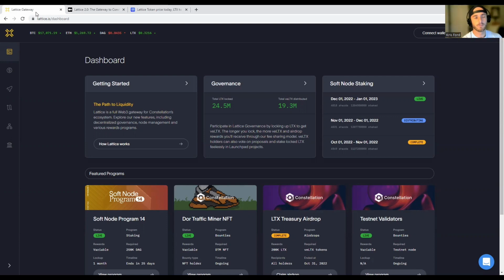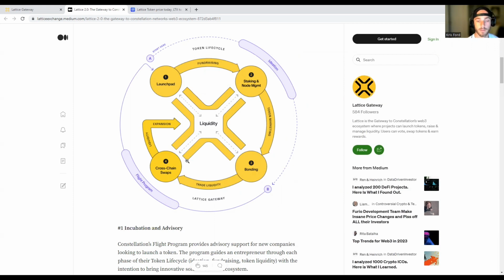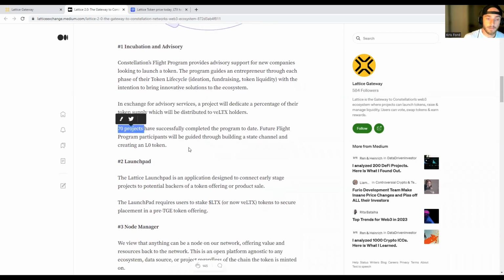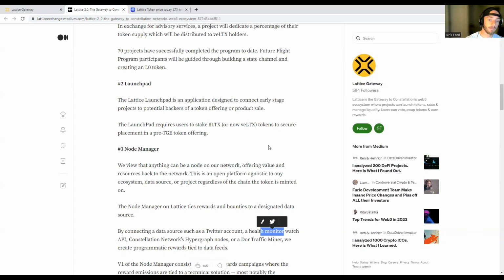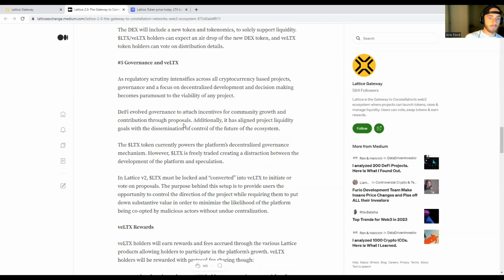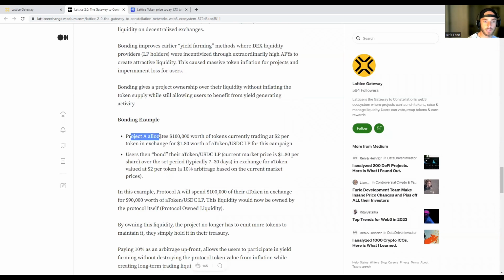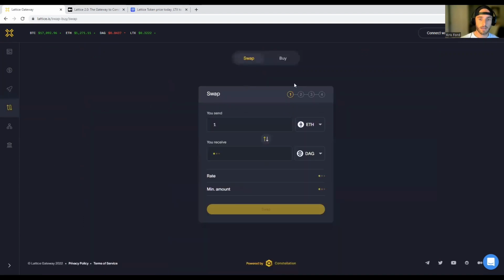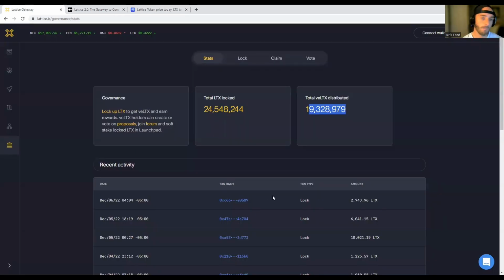LATTICE EXPOSED! - Will this Cross-Chain DEX be the Future of Interoperability?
Lattice is a full Web3 gateway for Constellation’s ecosystem. Lattice offers innovative features which include decentralize governance, node management and various rewards programs. Tune in now to learn more about this project!

On THE VERSE channel, we dive deep into blue chip projects, mainstream decentralize projects and new innovative WEB3 projects. I am Kris Ford or “Chaos Kris.” I am a Cryptocurrency investor, digital creator, market analyst, Civil Engineer and surfer. My goal is to deliver the latest and greatest news and information in this rapidly evolving cryptocurrency space.

The cryptocurrency industry is taking Big Tech by storm through the implementation of Blockchain technology. A Blockchain is a decentralized ledger of all transactions across a peer-to-peer network. This technology has the potential to replace the current financial system and level the playing field between institutional banks and retail investors.

The Blockchain technology has launched a new industrial revolution that will result in the digitization of every aspect of ours lives. There is a small window of opportunity to jump on this train and be one of the first pioneers to explore the new WEB3 landscape. Tune in to our videos to learn more about decentralized technology and how it will change the world!

I offer a different perspective compared to mainstream cryptocurrency channels. This channel serves has a platform for me to express my views and opinions on the current markets. My channel aims to teach cryptocurrency to beginners. We also go over crypto news, Pulsechain news, Ethereum, Binance Smart Chain and many other cryptos. Chaos Kris also talks about Cardano, Algorand, Chainlink, Quant, The Animal Farm, Drip and several other altcoins.

🔥DEFI Passive Income Projects - Teams:

✅Drip
➡️drip.community/faucet?buddy=0xd7e633ea626c4142ec5dab11ecb1ebd836f7e8bd

🔥Pulsechain Ecosystem